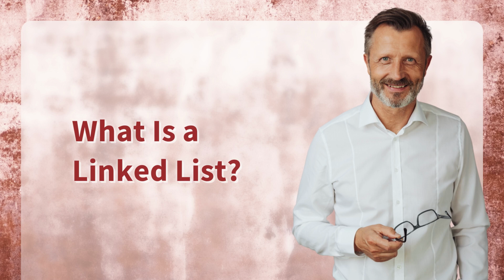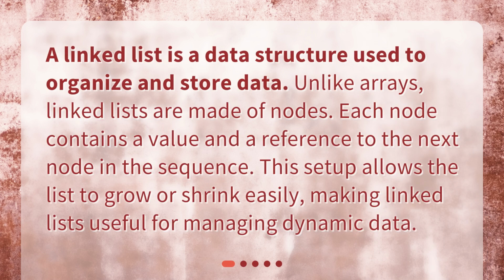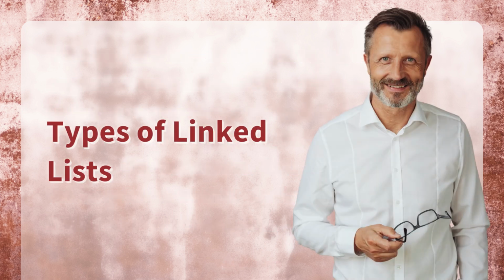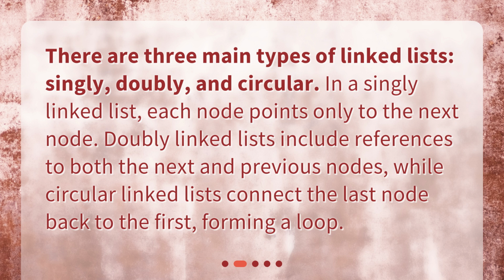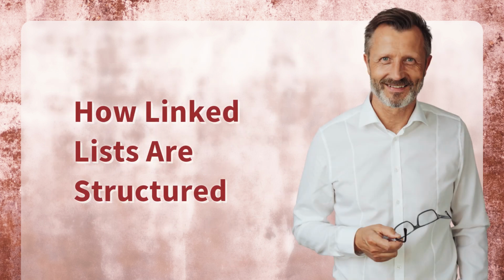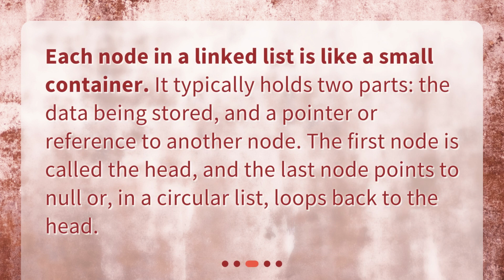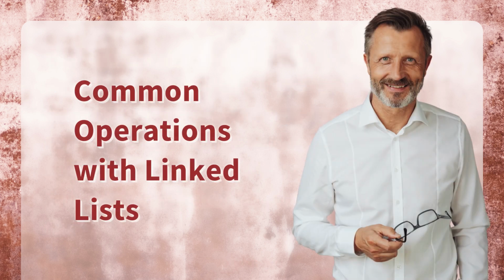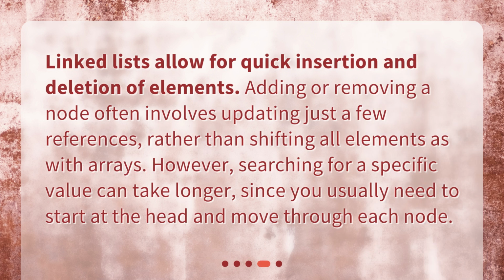Linked Lists Explained Simply for Beginners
Linked Lists 101 👉 Curious about linked lists? This video breaks down how they work, the different types, and where you'll find them in programming. Perfect for beginners seeking a clear, real-world understanding of linked lists and their common uses in coding!

00:00 🔹 What Is a Linked List?
00:28 🔹 Types of Linked Lists
00:54 🔹 How Linked Lists Are Structured
01:19 🔹 Common Operations with Linked Lists
01:47 🔹 Where You'll Encounter Linked Lists

📌 Programming Languages Fundamentals 🔸 Data Structures Basics 🔸 How Linked Lists Work: Simple Guide for New Programmers